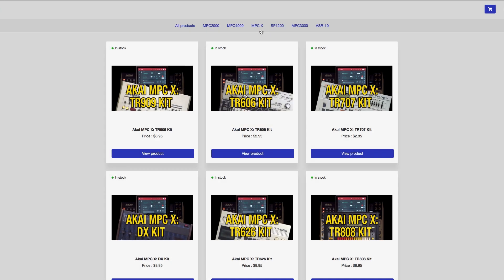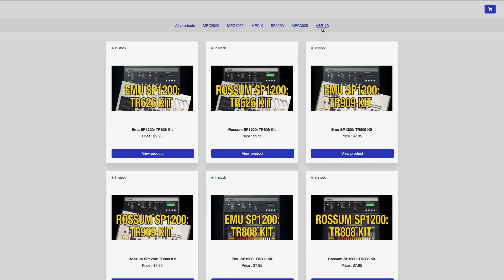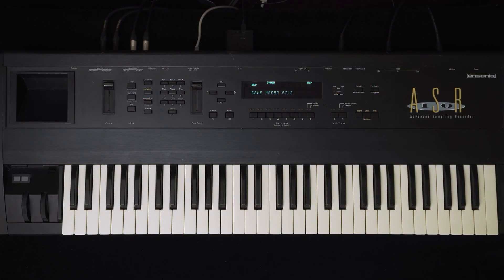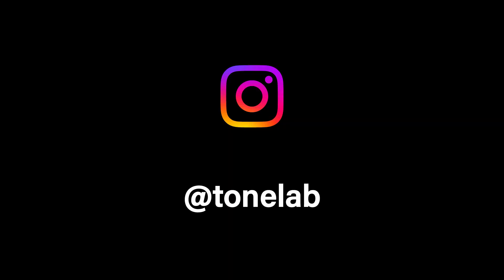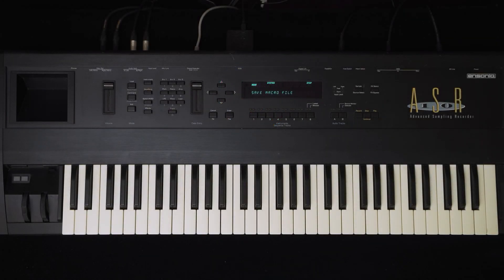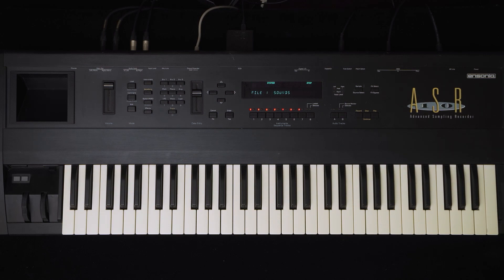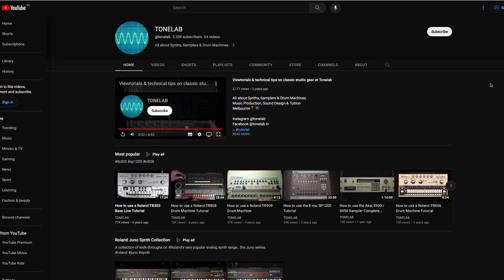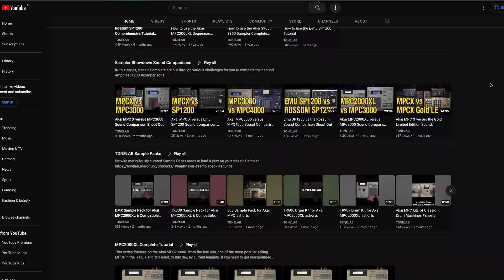Ensoniq ASR-10 Sampler: What are MACROs and How to use them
In this clip, we take a close look at 'what is' an Ensoniq ASR-10 Macro.. how we use them.. and what else we can do with them.  A must see, for any ASR owner using SCSI devices.

Index:
0:00 Intro
1:00 What is a Macro
6:06 Factory Macros
7:10 Macros over MIDI

ASR-10 Default Macrofile 1
1 - FLOPPY DRIVE
2 - FACTORY SOUNDS SCSI Directory
3 - MY SOUNDS SCSI Directory
5 - FACTORY SEQUENCES SCSI Directory
6 - MY SEQUENCES SCSI Directory
8 - FACTORY BANKS SCSI Directory
9 - MY BANKS SCSI Directory
0 - Returns to the Directory containing the Macro in effect.

NOTE: Sending a Program Change value of 1
will exit the current Directory and return to the Directory behind it.